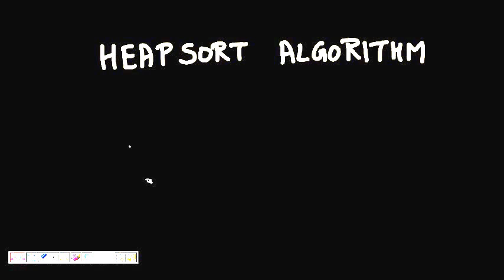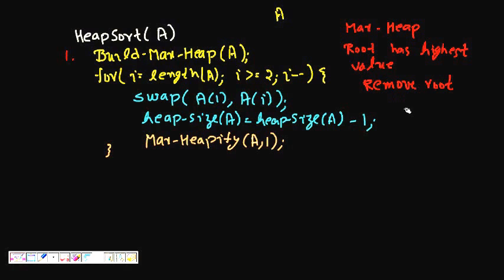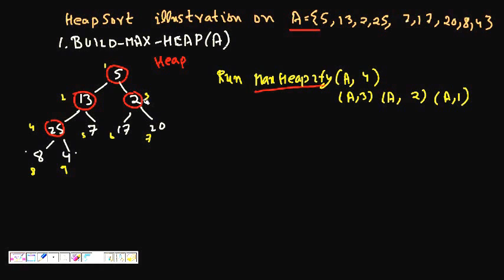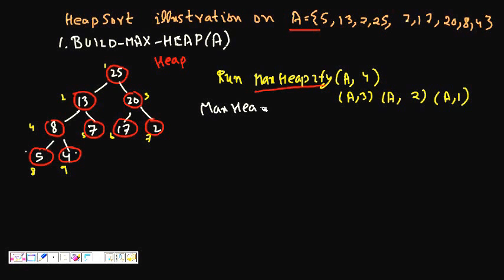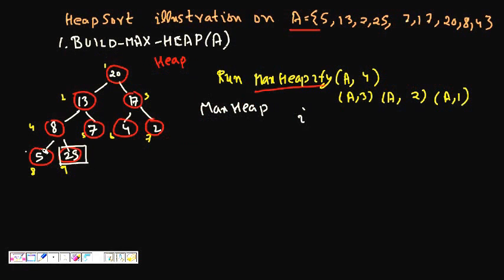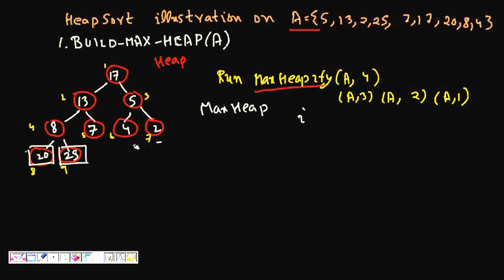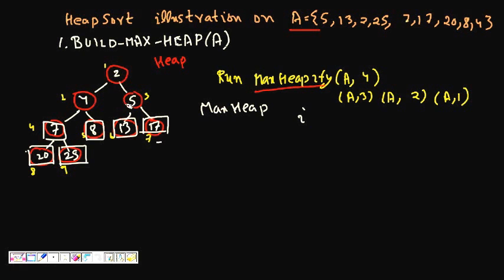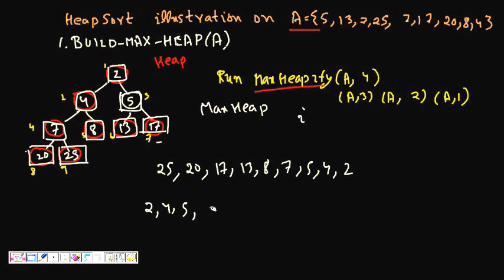Programming Interview: Heap Sort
Explain how we perform heap sort
What is the running time complexity of heap sort